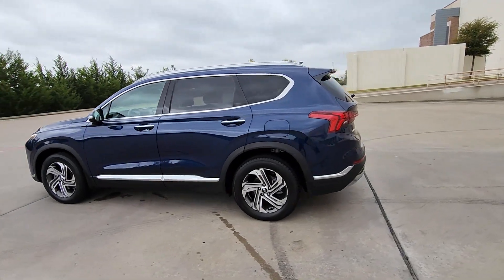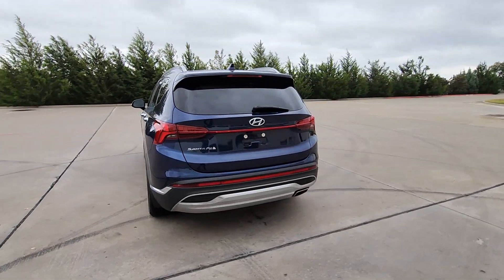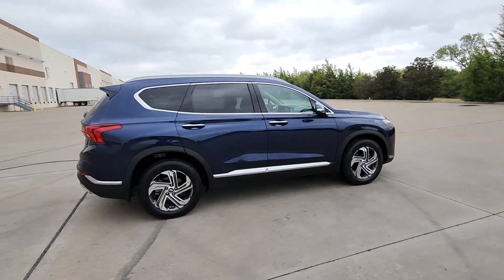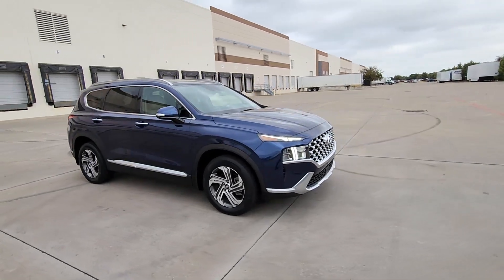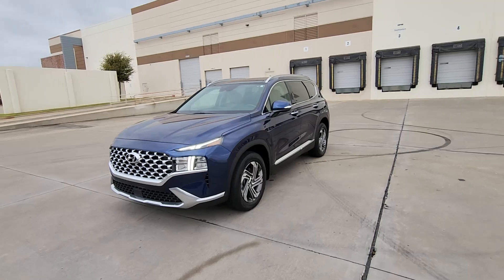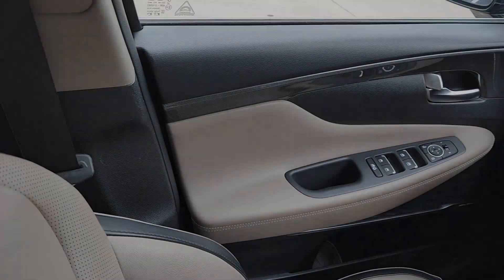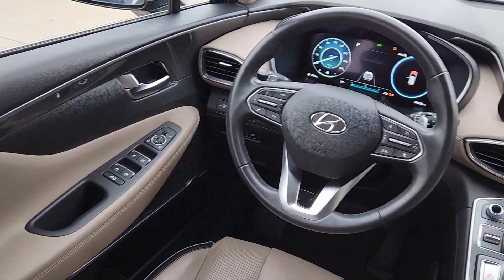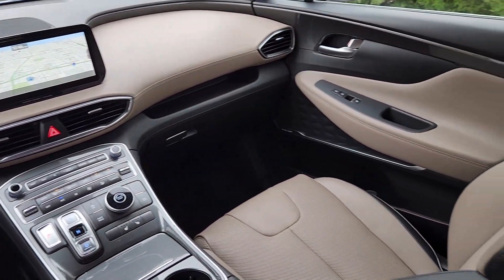2022 Hyundai Santa_Fe SEL Arlington, Dallas, Grand Prairie, Forest Hill, Fort Worth TX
Pre-Owned 2022 Hyundai Santa_Fe SEL available at Vandergriff Hyundai located in 1120 I-20 West, Arlington, TX, 76017. Servicing the Arlington, Dallas, Grand Prairie, Forest Hill, Fort Worth area.
Please mention the stock NH407512 when you contact the dealership for this vehicle.

Get into the  2022  Hyundai Santa_Fe.  Here's a stylish, family-friendly Hyundai Santa Fe. With bold, modern looks, standard infotainment, and the latest safety features, this spacious, versatile midsize crossover infuses every drive with comfort and confidence. These are just some of the great options this vehicle comes with: Apple Carplay®/Android Auto®, Sun/Moonroof, Navigation System, Keyless Entry, Heated Mirrors, Satellite Radio, Back-Up Camera, Steering Wheel Audio Controls, Electronic Stability Control, Aluminum Wheels. Get the comfort, features, and style you deserve. This Santa Fe is waiting to take you places. Our team will give you an outstanding test drive experience. Stop in today!